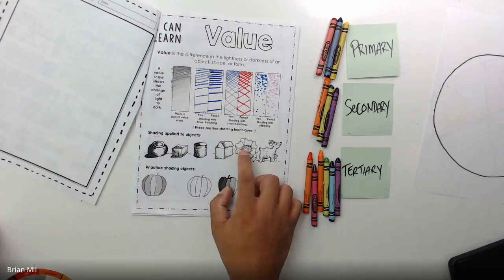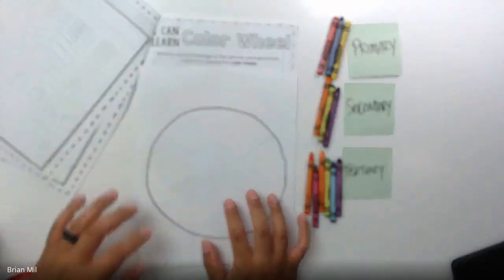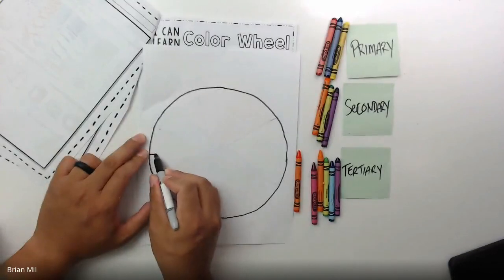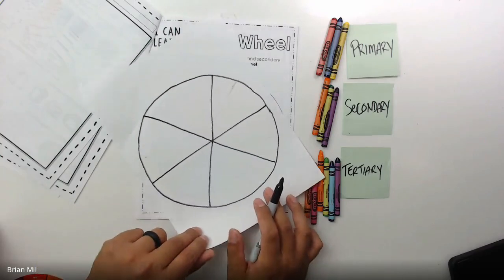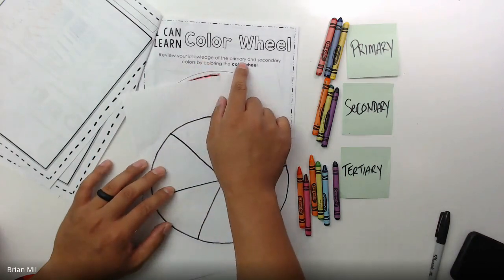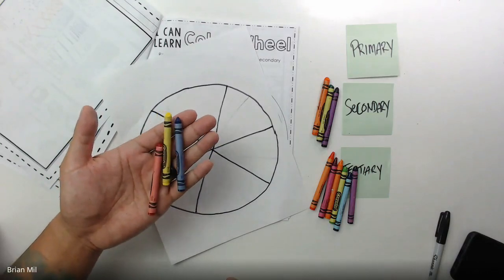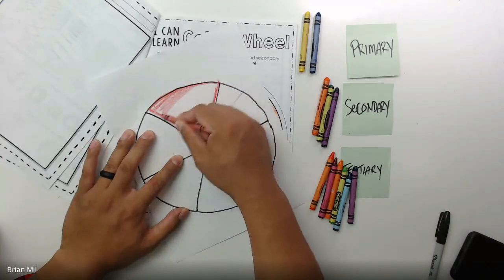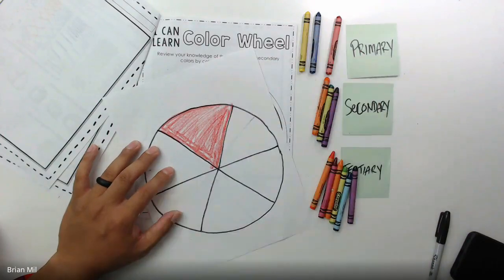3rd Grade Week 6 Recap: Homestead Elementary